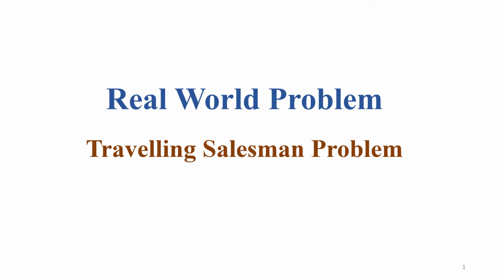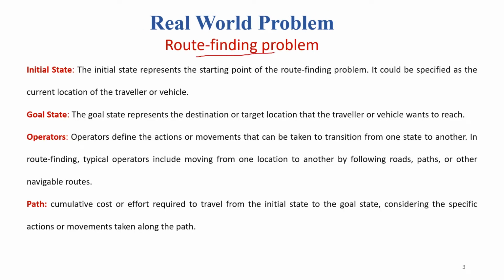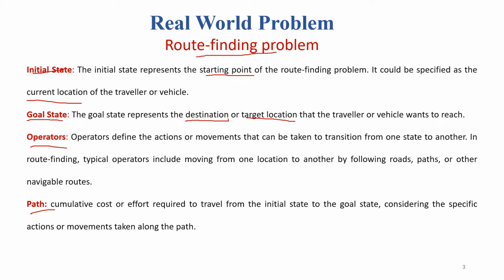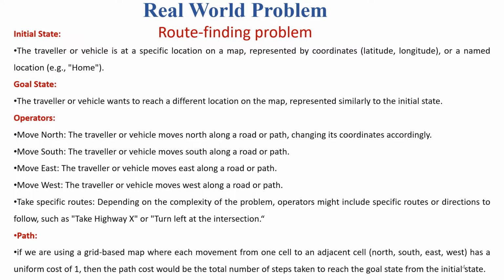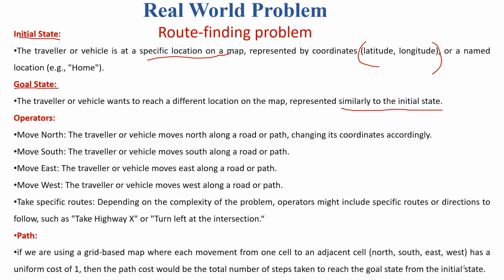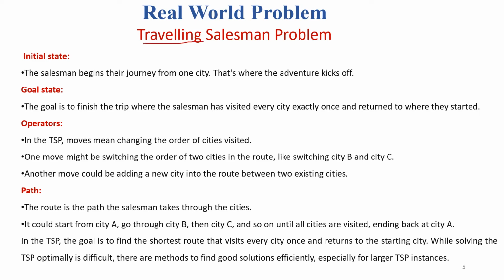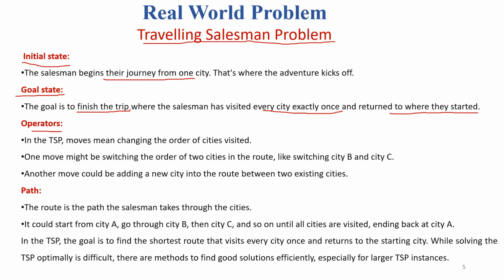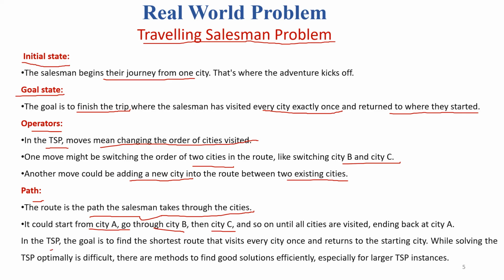AI - L 11 - Real World Problem–Travelling Salesman Problem